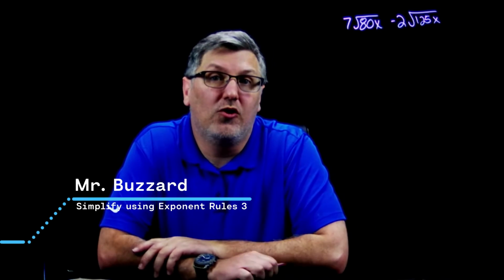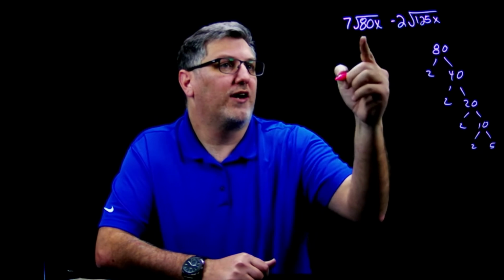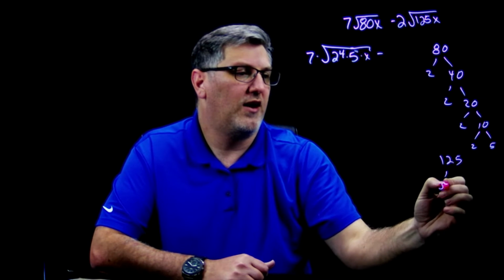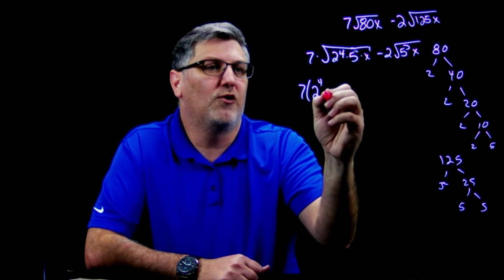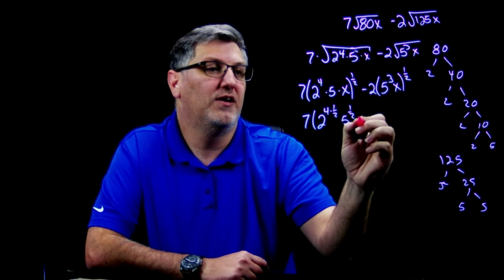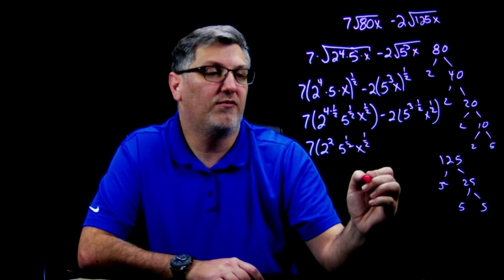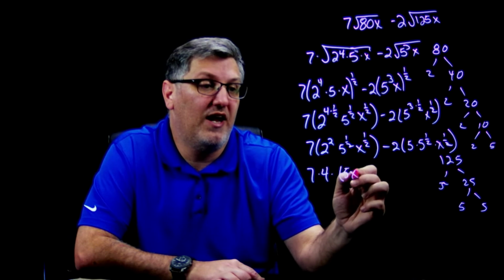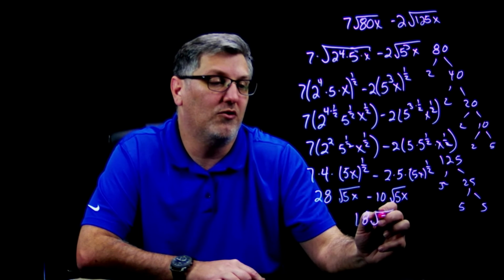Simplify using Exponent Rules 3